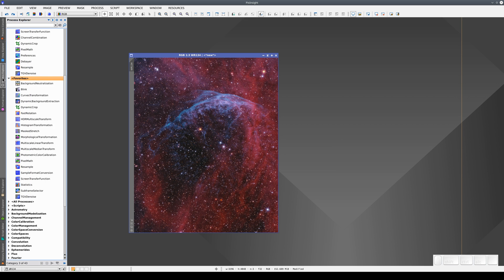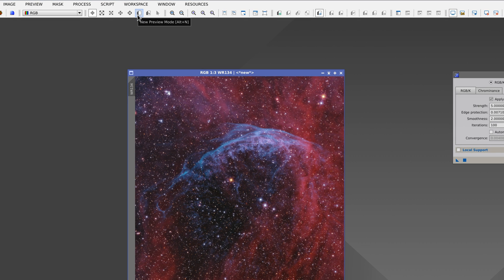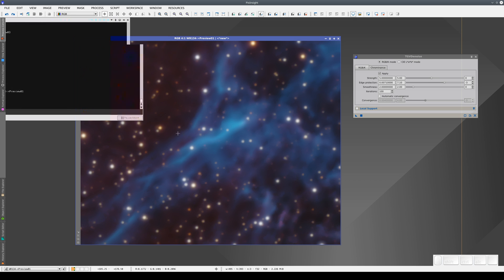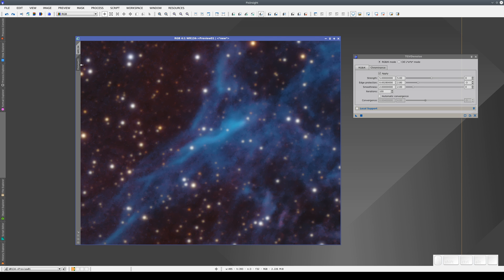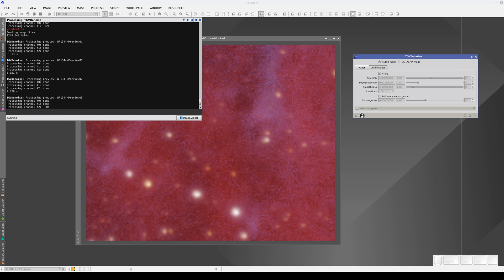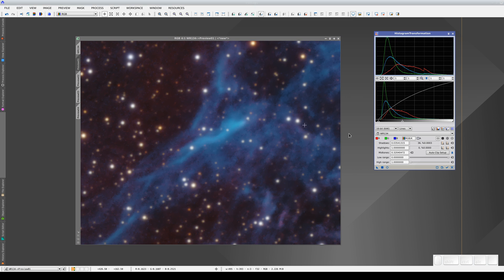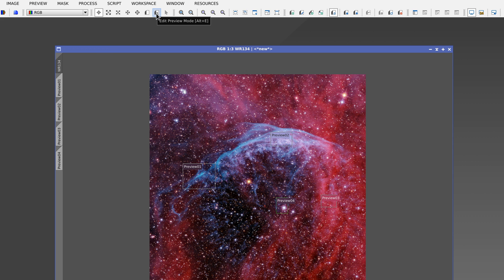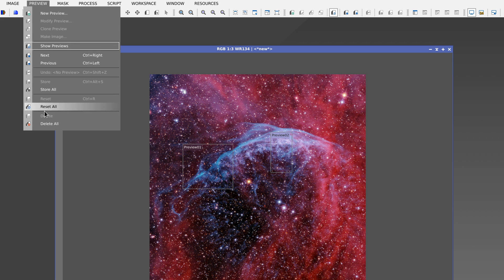Introduction to PixInsight — 15 Previews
An introduction to PixInsight previews

00:30 Creating Previews
01:25 Applying processes to previews
02:52 Working with multiple previews
03:30 Applying processes to the main view
04:23 Editing previews